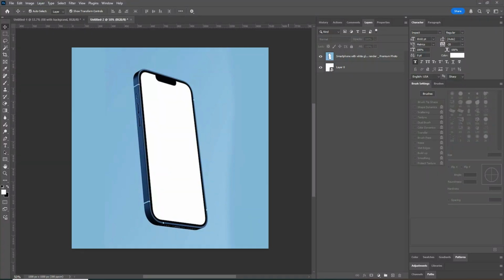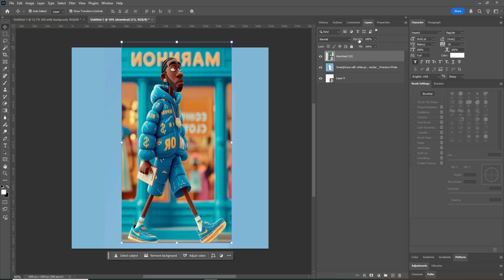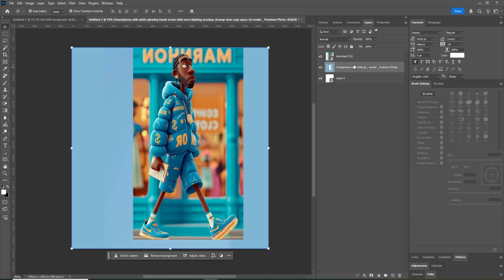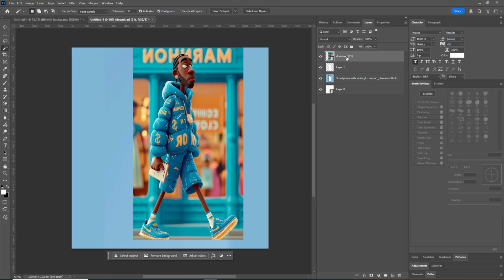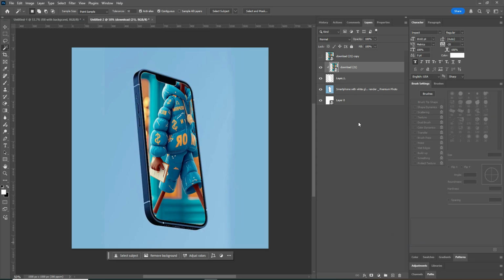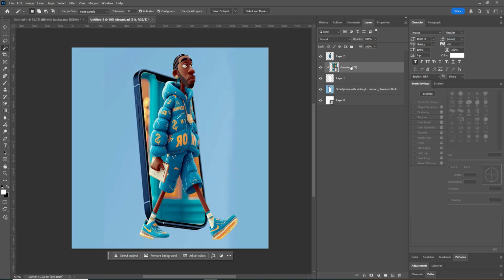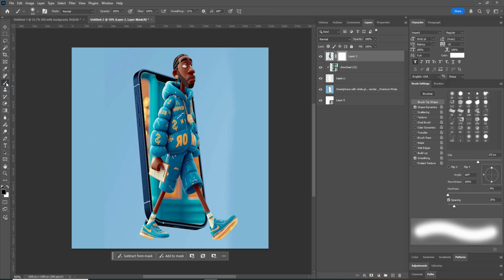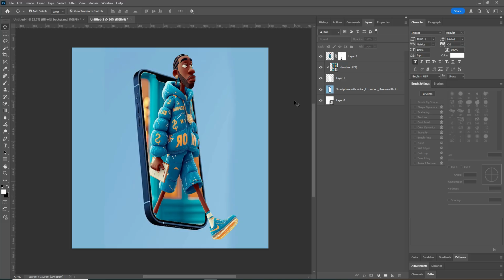How To Make Someone Come Out Of A Phone On Photoshop.